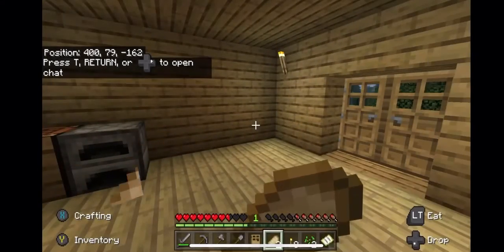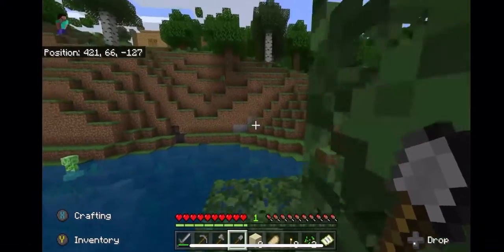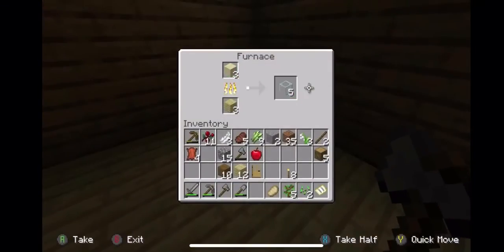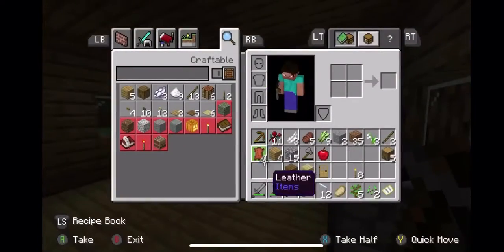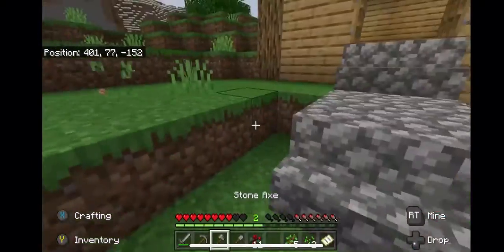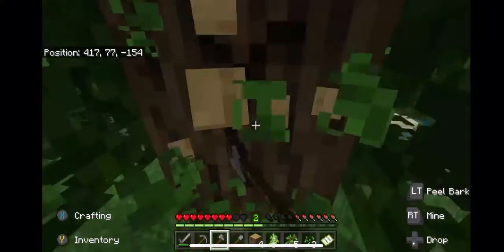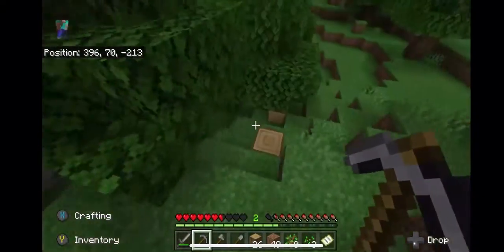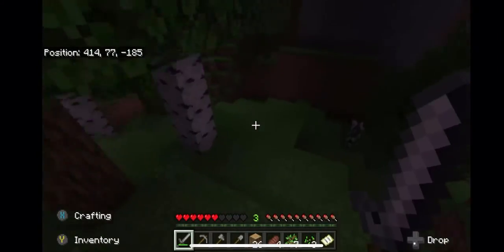Minecraft: WOOD!!!!! (Episode 2)